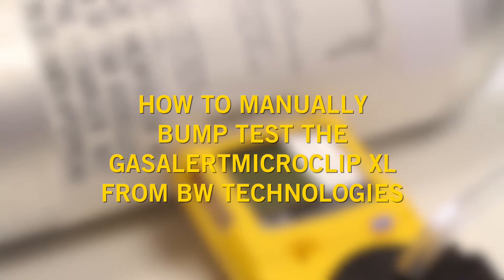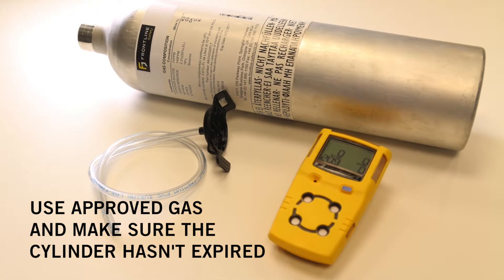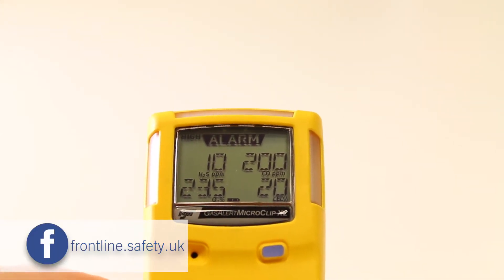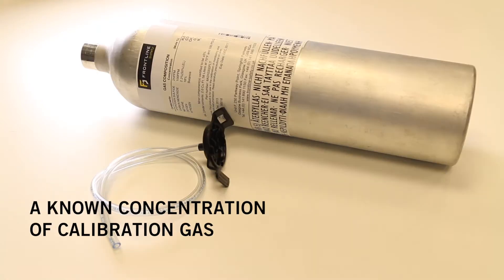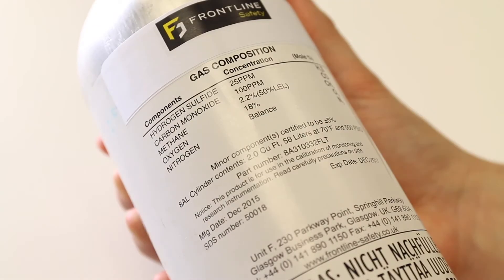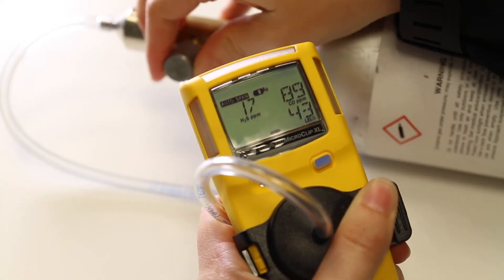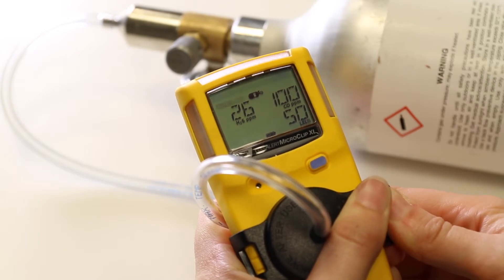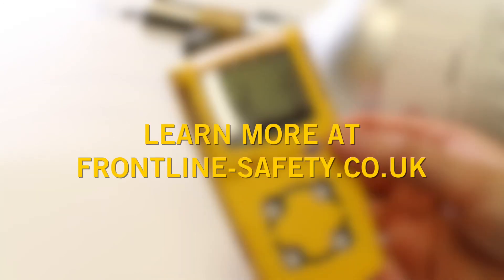BW GasAlertMicroClip XL Gas Detector : How to Manually Bump Test